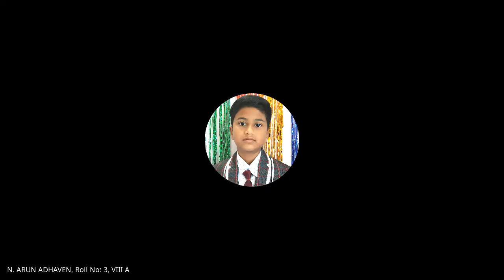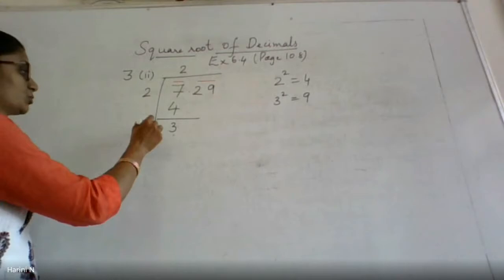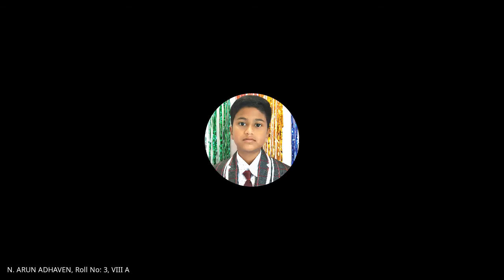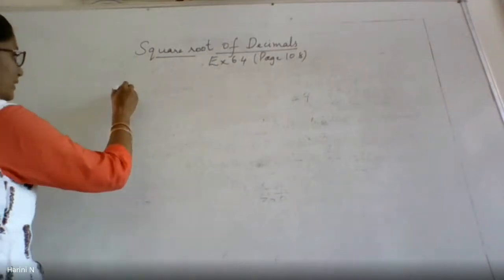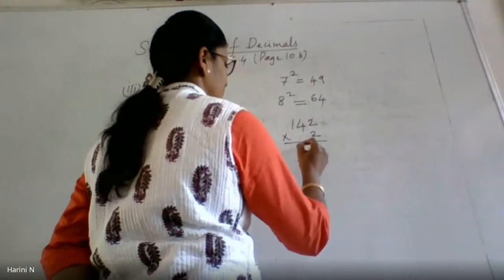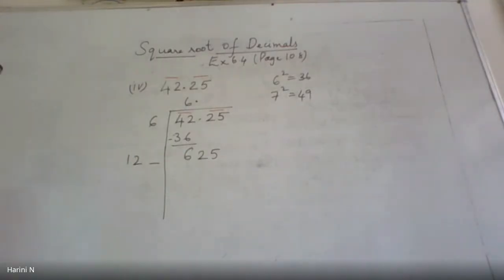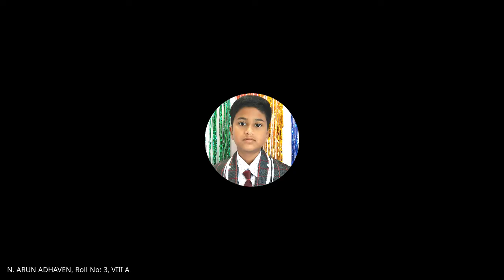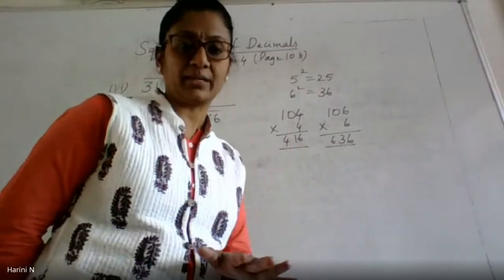Maths Class VIII Squares Roots of Decimals